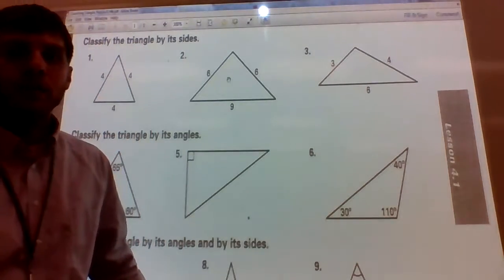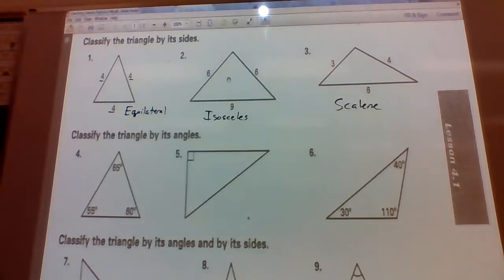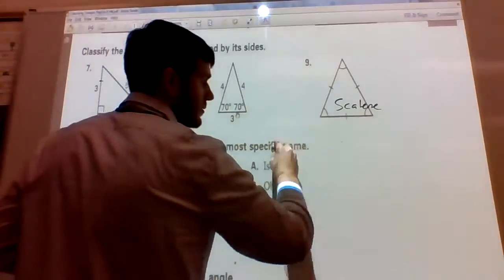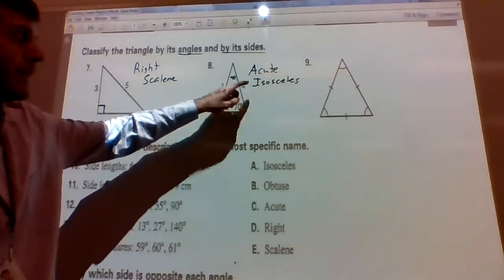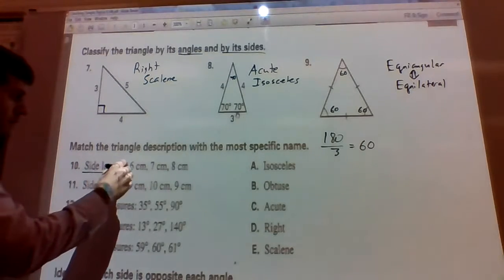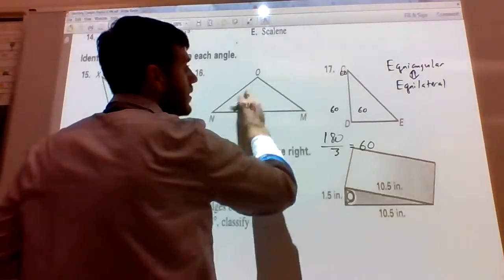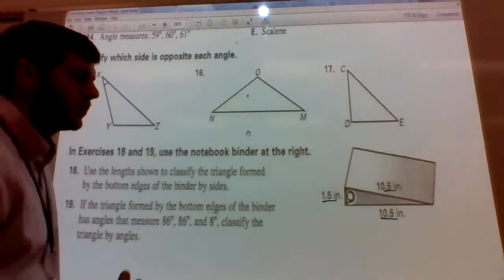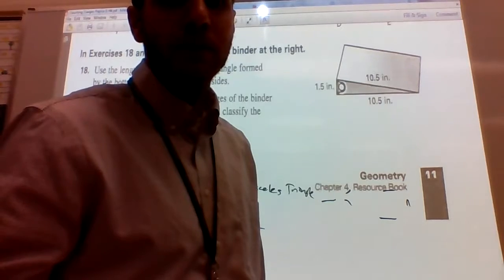Classifying Triangles by Sides and Angles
Classifying Triangles Homework Assignment